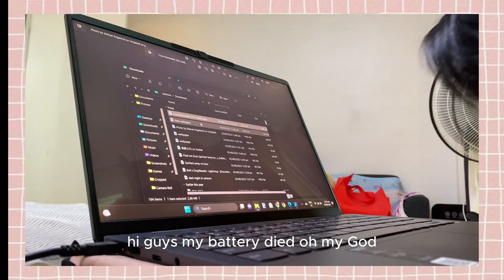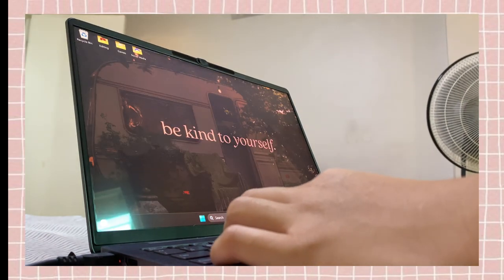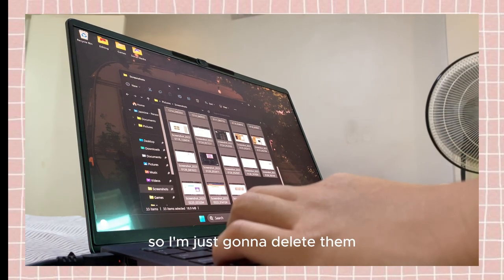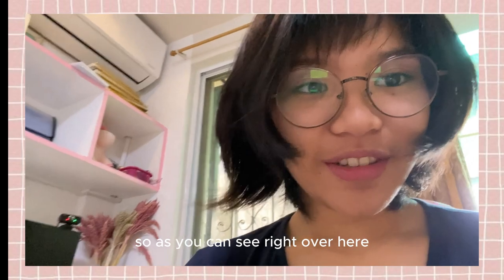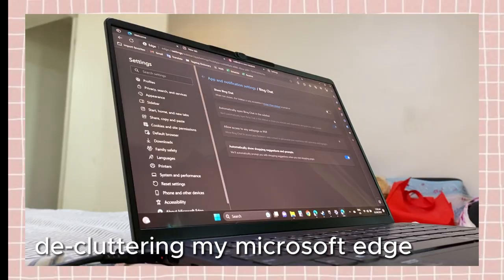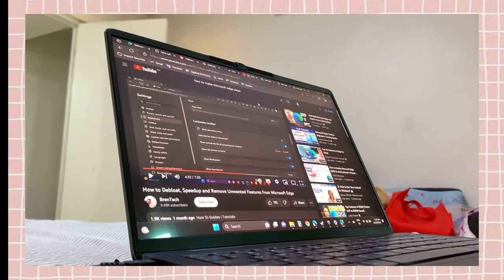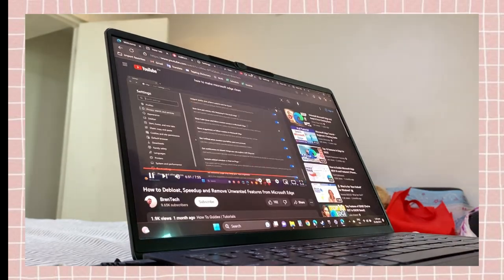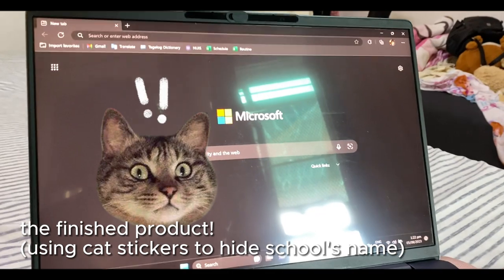minimalist laptop makeover 💻🔅 + browser declutter | aesthetic vlog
hello!! 🤍🤍 *ENGLISH TRANSLATION IS AVAILABLE*

this is my first video, and I’m really happy how it turned out. really appreciate those who watched it. if you’re looking forward to more of these types of content, kindly comment. ૮ ˶ᵔ ᵕ ᵔ˶ ა